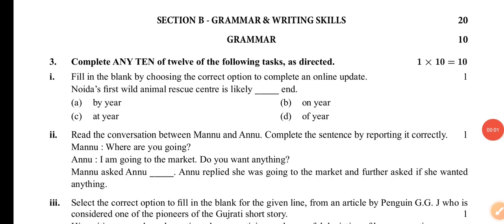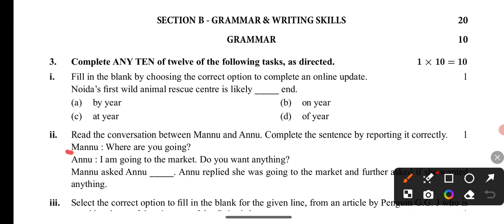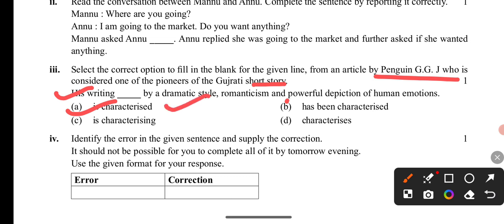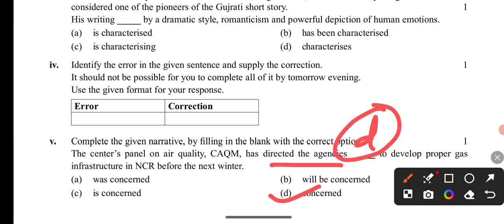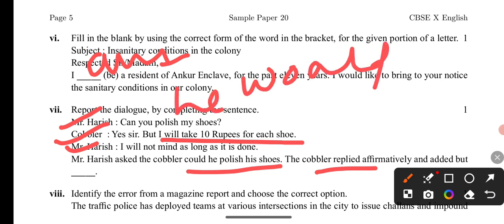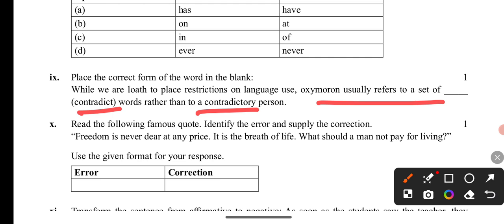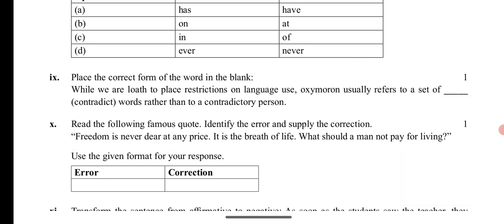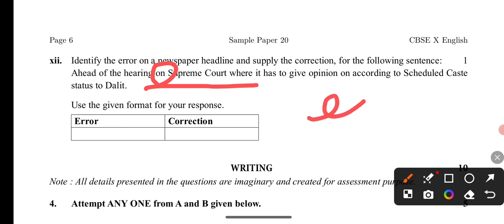English Grammar exercises for class 10 | CBSE Board exams | exam preparations | One Shot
Complete explanations of English grammar exercises of class 10 by Mr. R.N Mandal sir.
This exercises are based on Class 10 English grammar latest syllabus.

you can join us on Instagram by clicking the below link:- (you can directly text here regarding your quarries, doubts,  upcoming updates and many more)

you can join us on our telegram channel :-
Hello students here we will discuss all your doubts and questions.
All the best for your English-language journey!